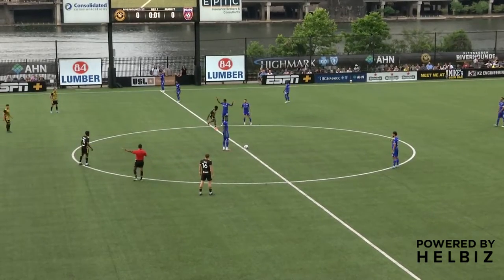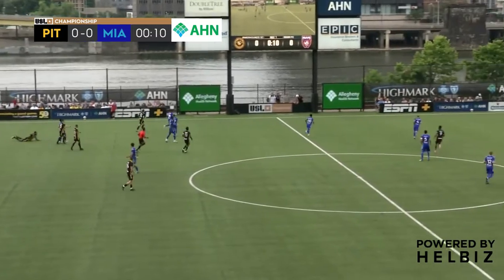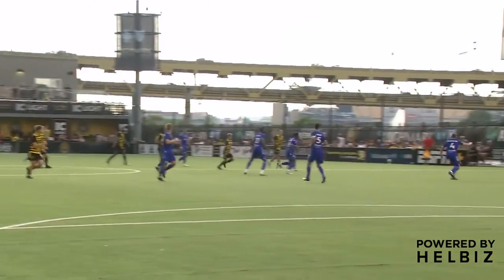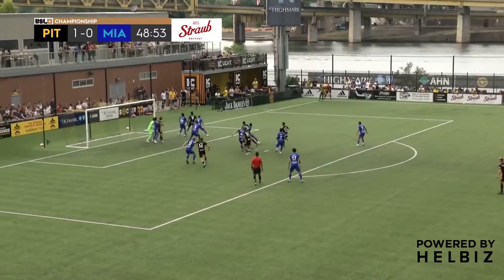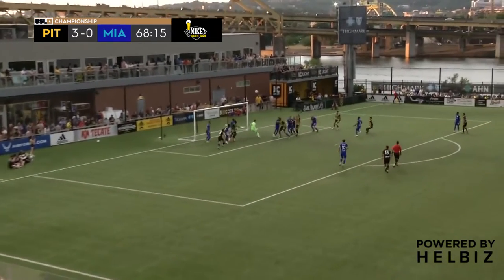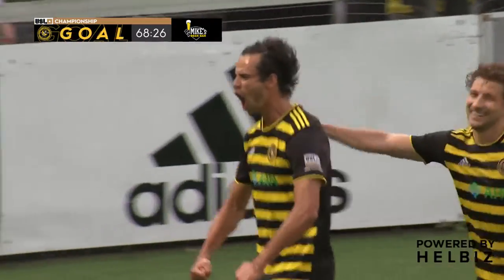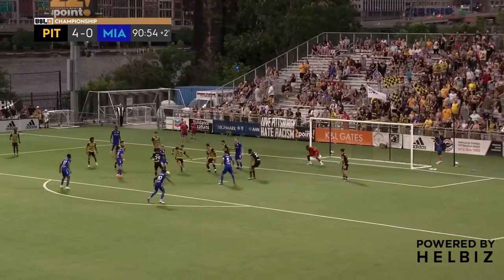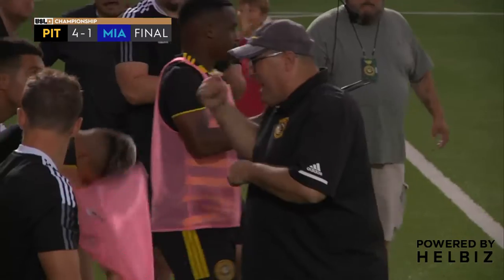Pittsburgh Riverhounds vs. Miami FC Game Highlights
Watch the Game Highlights from Pittsburgh Riverhounds SC vs. Miami FC, 07/09/2022